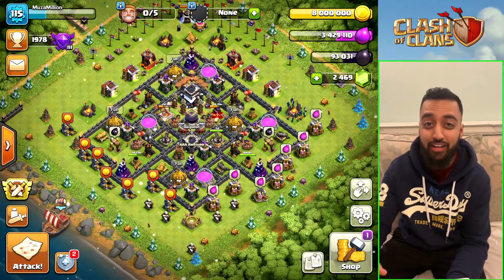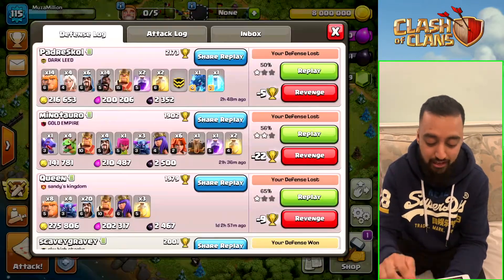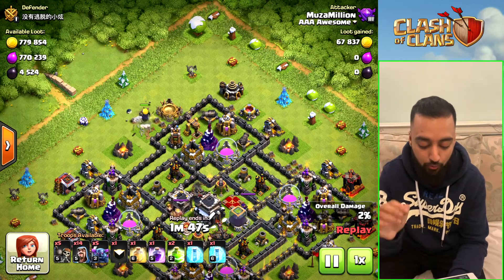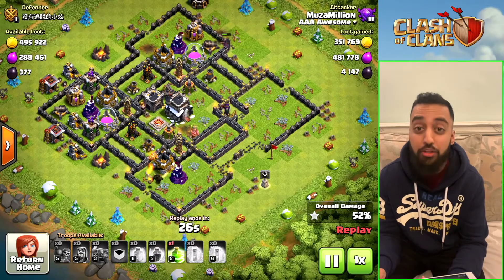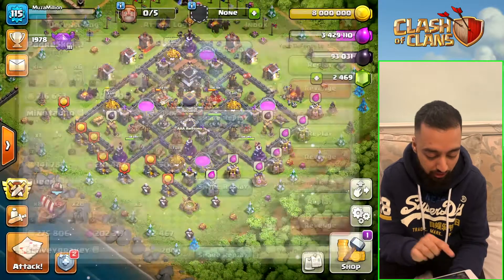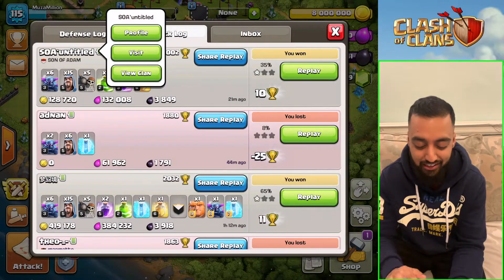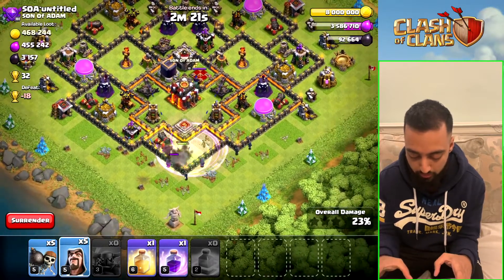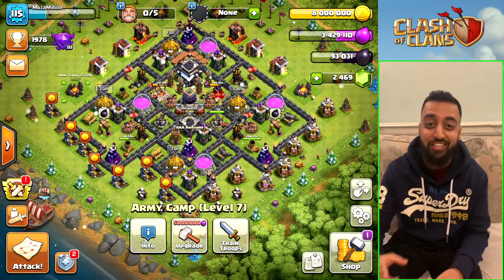TH9 Dark Elixir Farming Strategy || No Hero || Clash of Clans || Best Town Hall 9 Easy DE Farm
Hero's? Who needs them? Lets gooooo!!